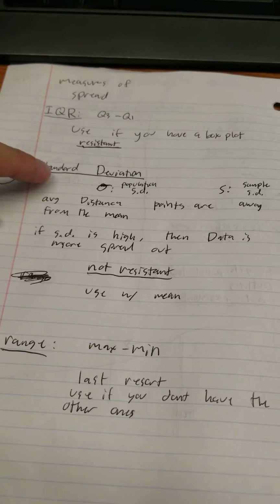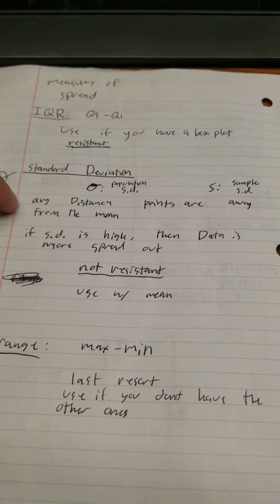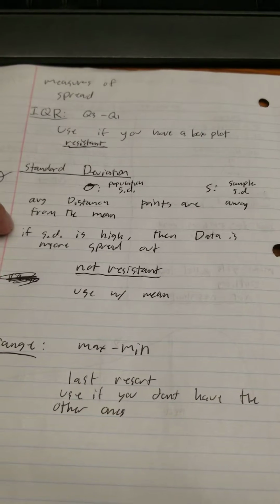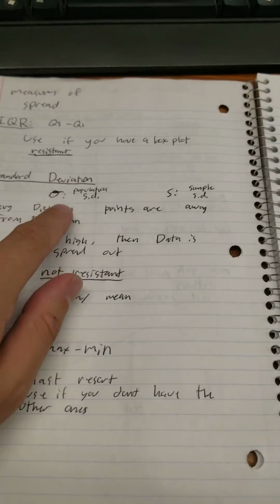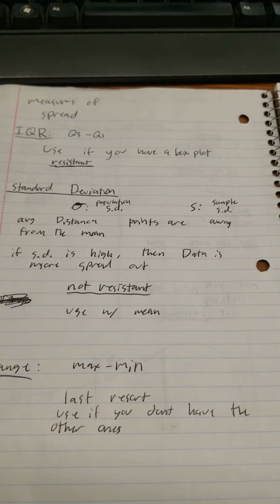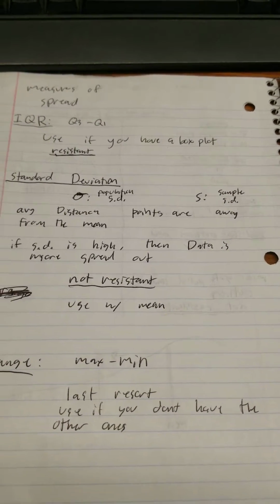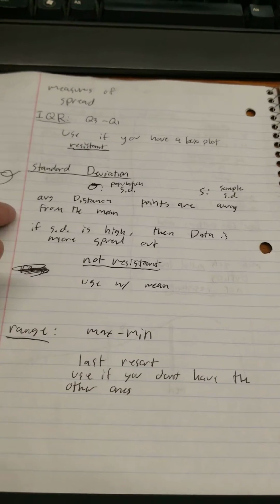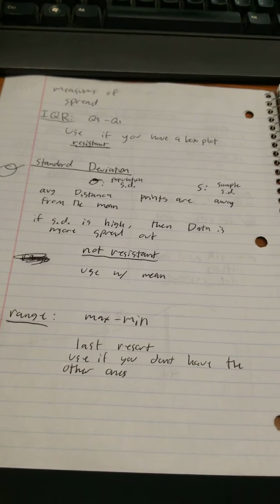9-10. Measures of center and spread